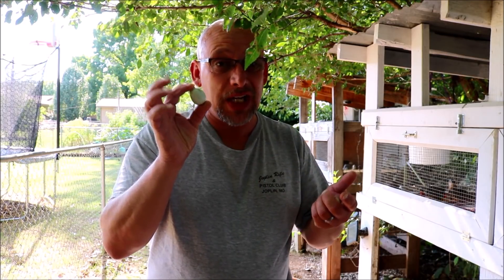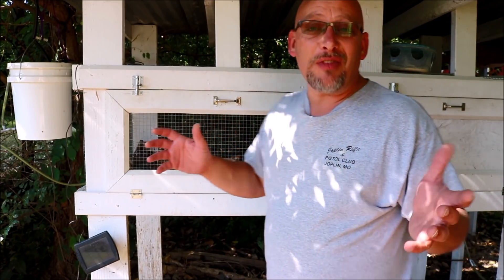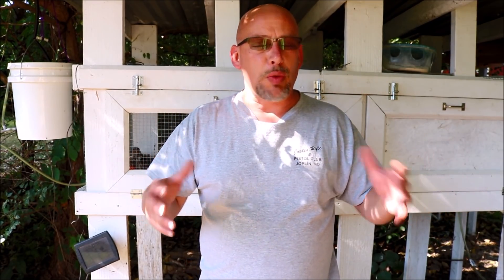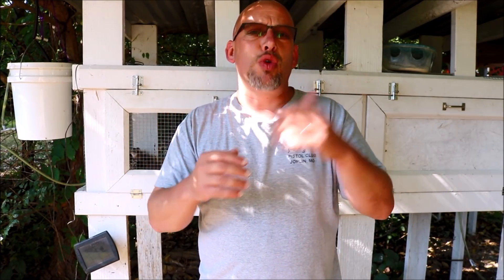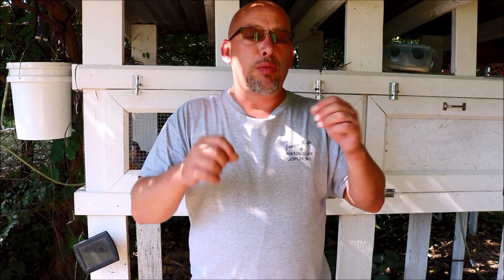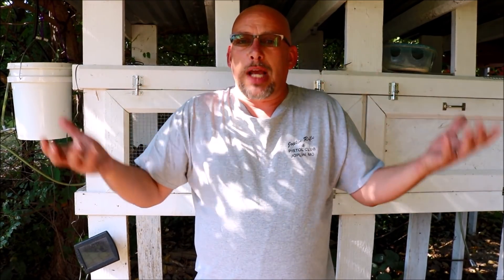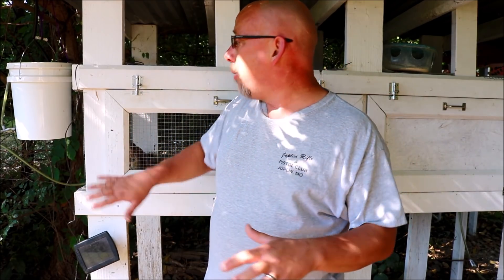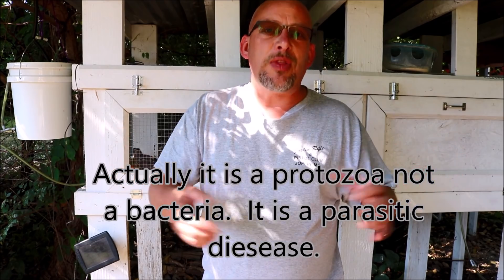Medicated Feed for Quail and Wait Times Before Eating Eggs or Meat - The SR Quail Update 8-6-18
There are lots of questions about using medicated feed with your poultry.  Is it safe to eat the eggs from birds that are eating medicated feed?  What about the meet?  What kind of withdrawal time do you need to observe before eating the eggs?  I answer all of those questions in this video.